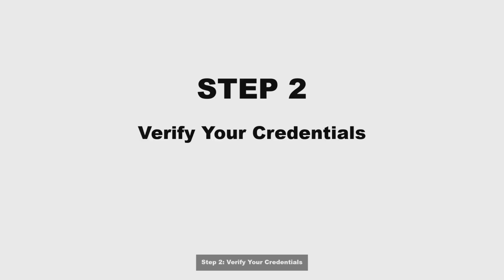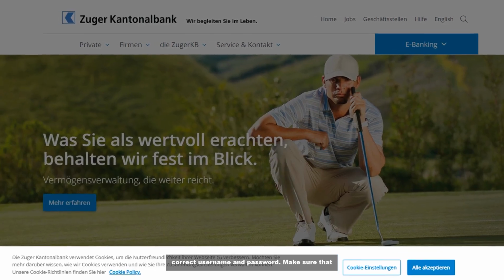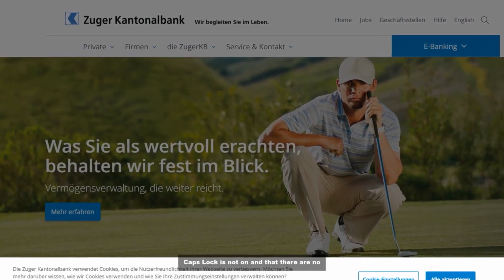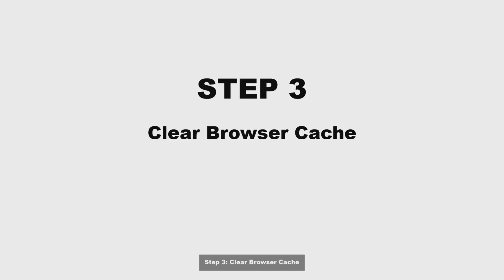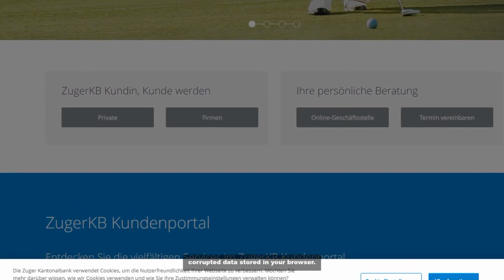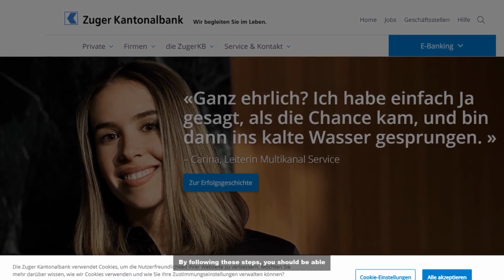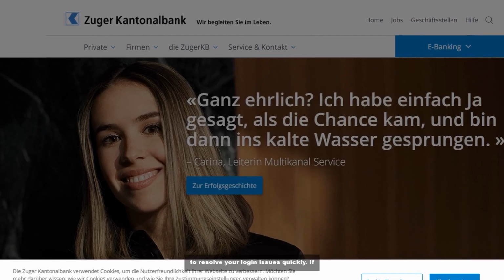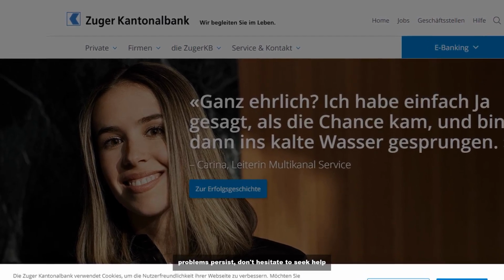How To Resolve Login Issues On Zuger Kantonalbank 2026 (QUICK FIX)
In this video, we will show you how to resolve login issues on Zuger Kantonalbank 2026 (QUICK FIX). If you're experiencing problems accessing your account, this guide will help you troubleshoot common issues and get back online quickly.